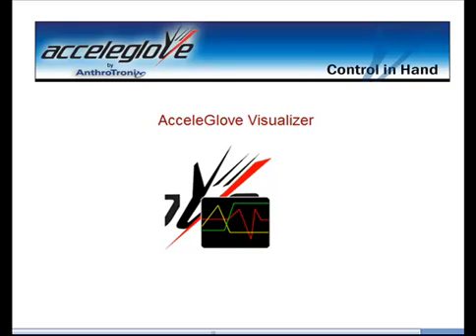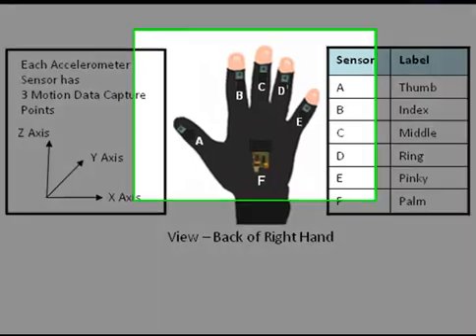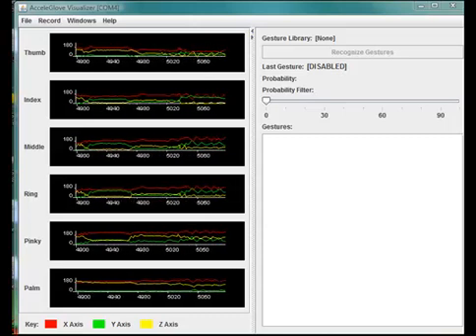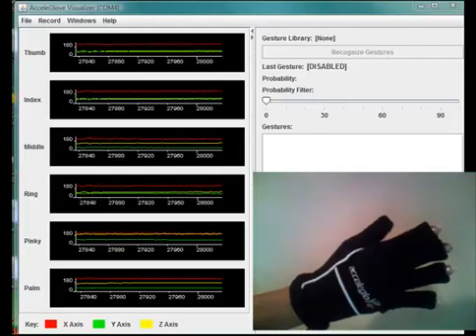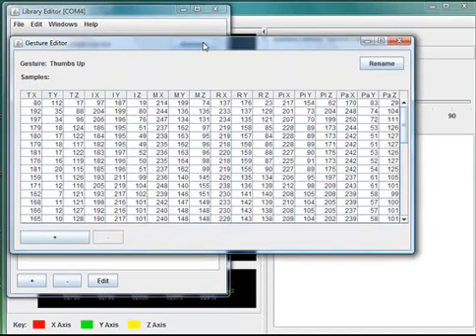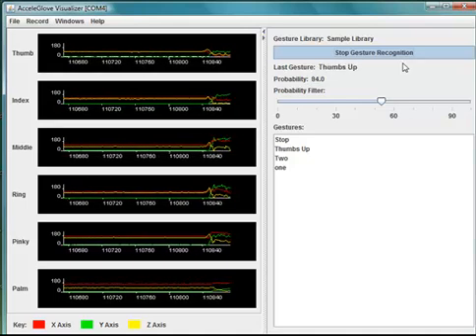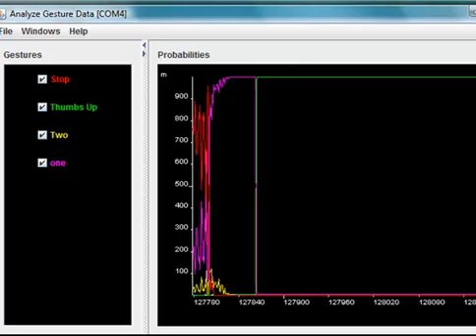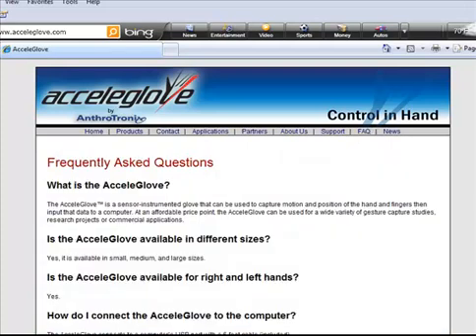AcceleGlove Overview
A brief overview of the capabilities of the AcceleGlove and the Visualizer software, including static gesture recognition.